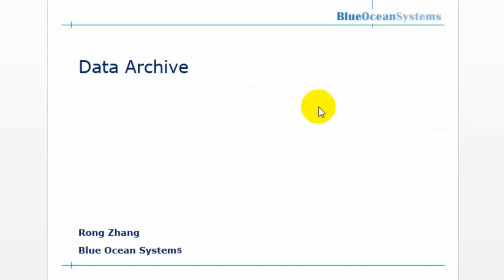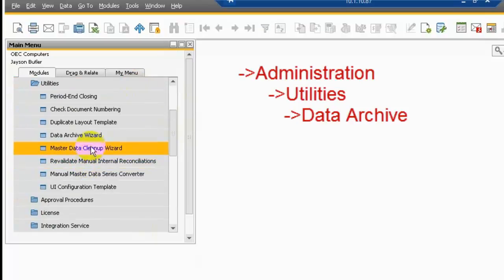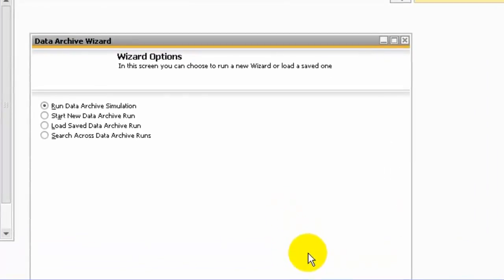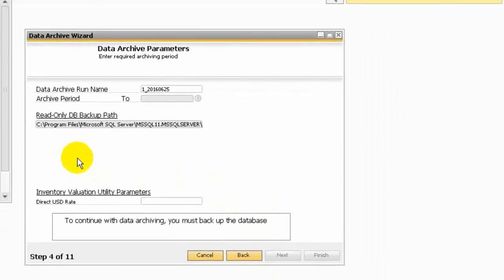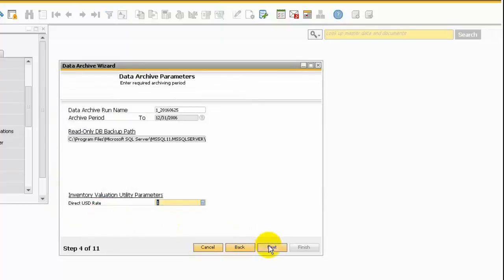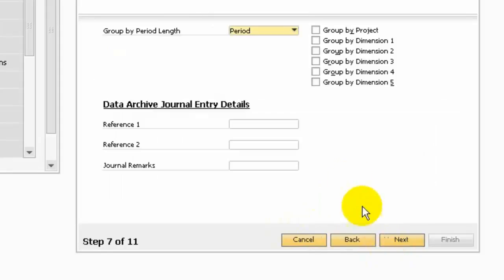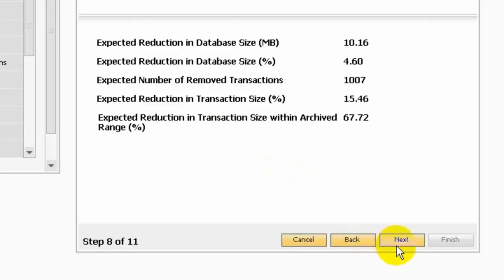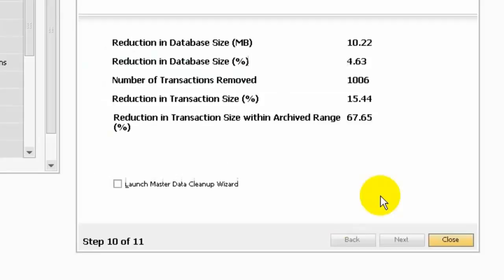SAP Business One - Data Archive Demo